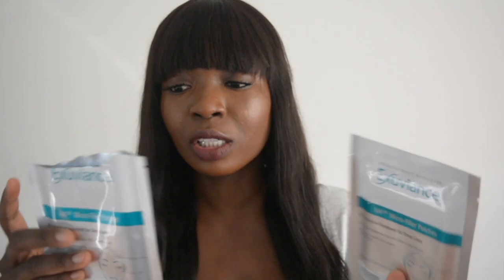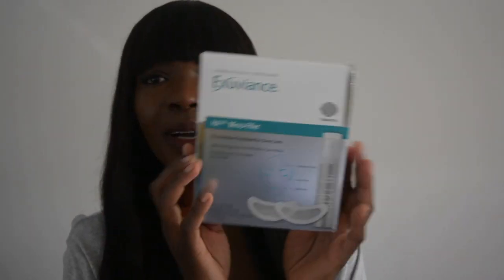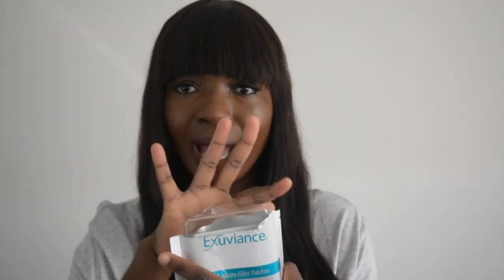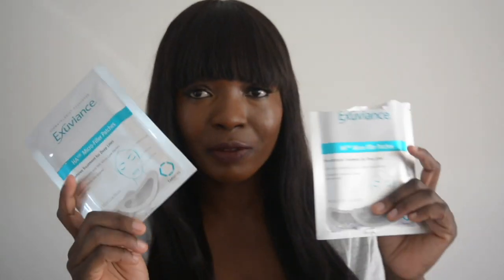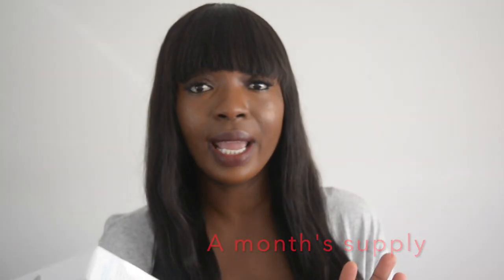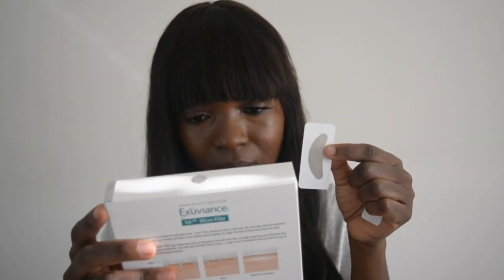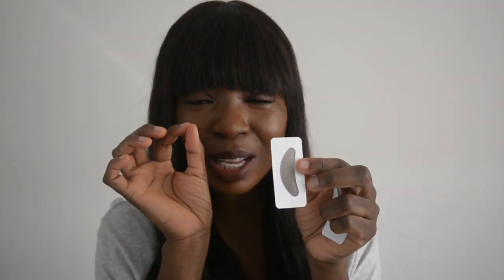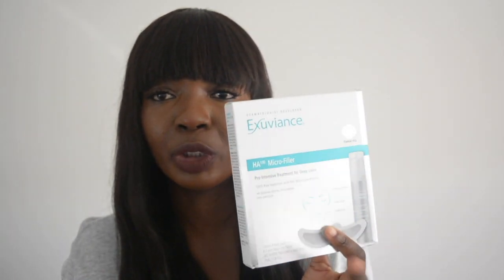Exuviance Skin Care - Exuviance Micro Filler Patches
Hello Friends! Exuviance skin care has introduced their Pro-Intensive Treatment For Deep Lines. This treatment promises to deliver a beneficial ingredient that will penetrate deep into the skin to eliminate problem areas in the skin such as forehead creases, crow's feet, smile lines, wrinkles, and fine lines.

The Exuvinace Intensive Treatment is a two-step treatment that includes a Total Correct + Sculpt Serum and a Micro-Filler Patch. The serum is formulated with Aminofil and patches have an active ingredient of 100% Pure Hyaluronic Acid.

Thanks
Yvonne